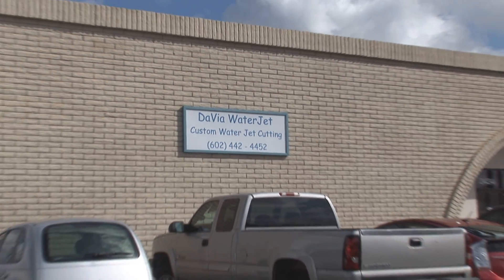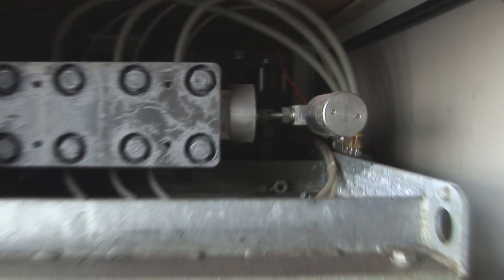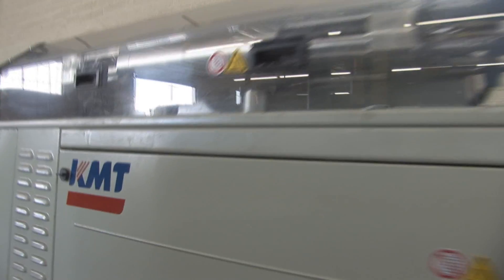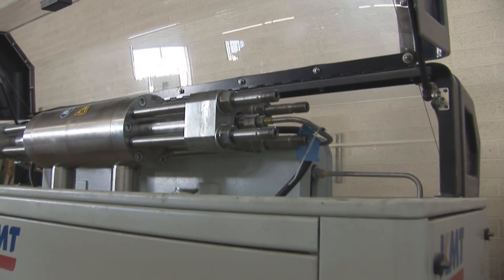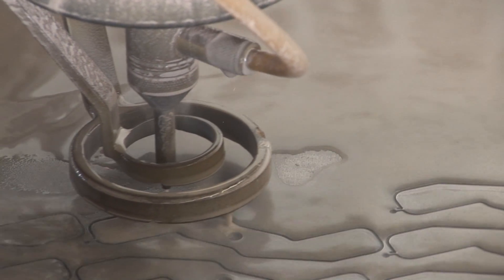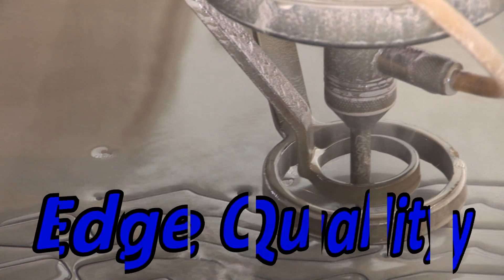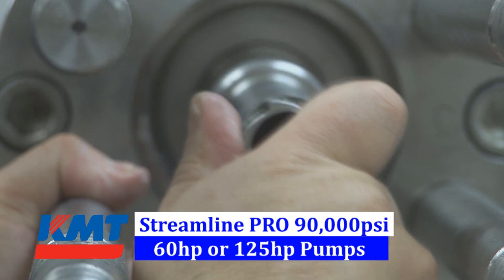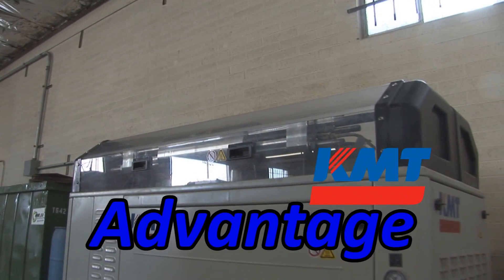KMT Waterjet PRO 90,000psi Intensifier Pump Cutting at DaVia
Tom Davis of DaVia Waterjet, Phoenix AZ had a time study run on a part that typically took 8 - 10 hrs. to cut on his 55,000psi direct drive pump.  The KMT Streamline PRO 90,000psi/60HP Intensifier Pump cut the part in HALF the time!  That was all it took to make the switch from his direct drive pump because in the waterjet industry, it comes down to who can cut it faster and cheaper---especially when you are running 24/7 as does DaVia Waterjet.